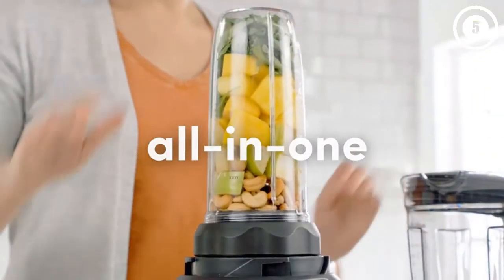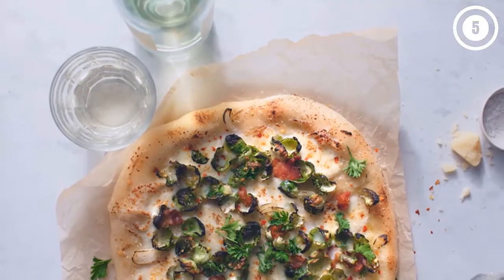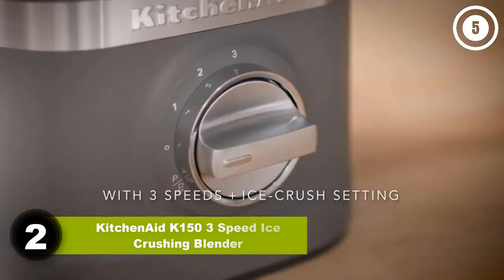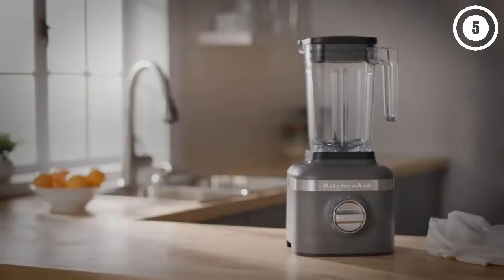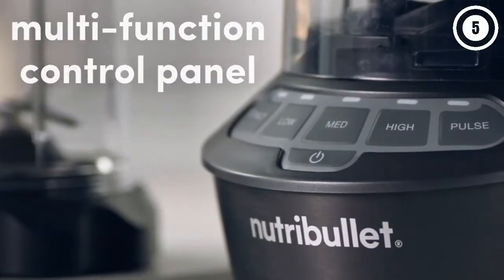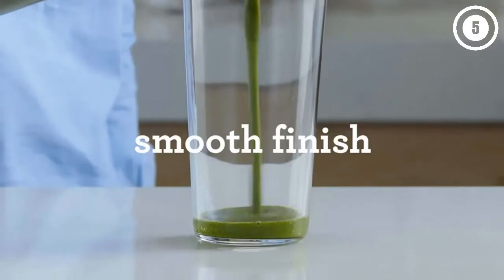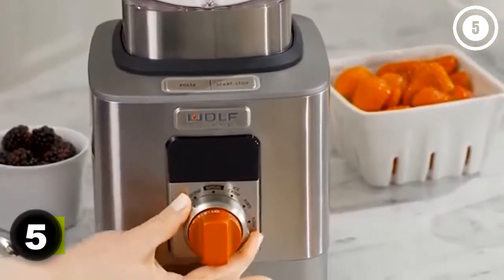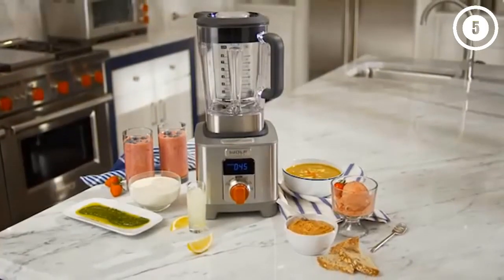TOP 5 Best Blenders for Every Budget 2023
Thinking to buy the Best Blenders? This video will inform exactly which are the Best Blenders on the market today.

1. Vitamix E310 Explorian Blender, Professional-Grade, 48 oz. Container, Black

2. KitchenAid KSB1325DG K150 3 Speed Ice Crushing Blender, 48 oz, Dark Grey

3. NutriBullet ZNBF30500Z Blender Combo 1200 Watt, 1200W, Dark Gray

4. Breville BBL620SIL the Fresh and Furious Countertop Blender, Silver

5. Wolf Gourmet Pro-Performance Blender, 64 oz Jar, 4 program settings, 12.5 AMPS, Blends Food, Shakes and Smoothies, Red Knob, Stainless Steel (WGBL200S)